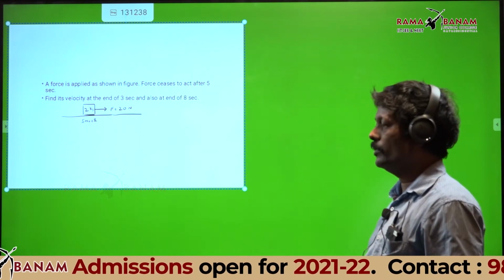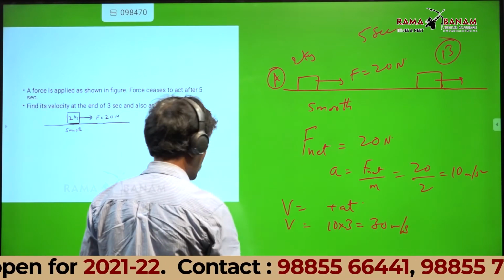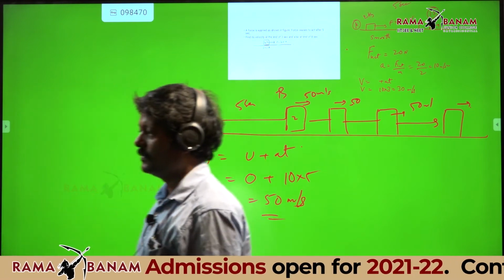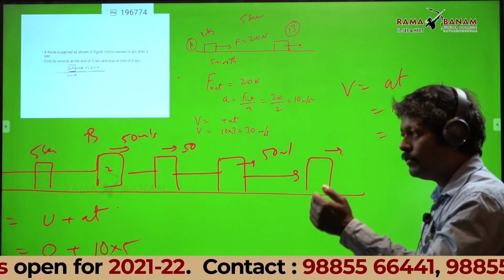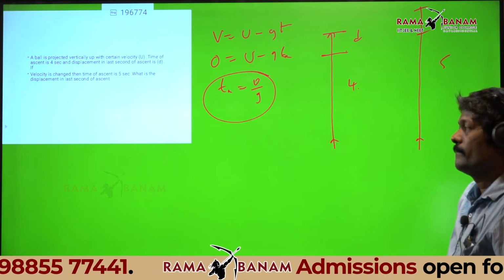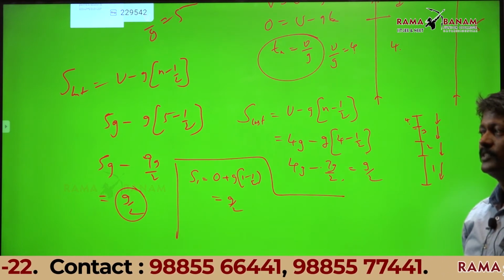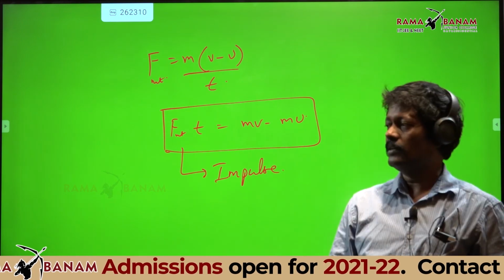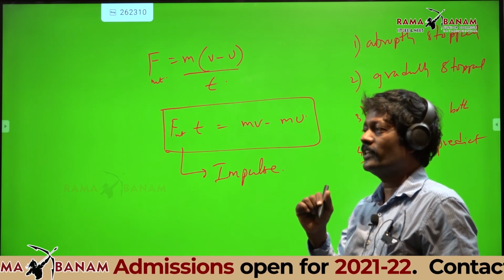PHYSICS 14 06 2021